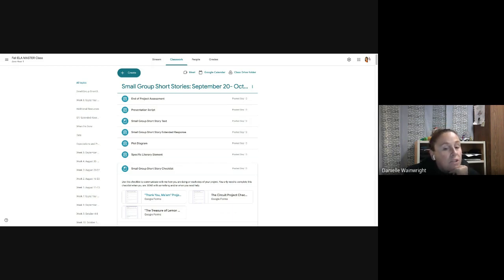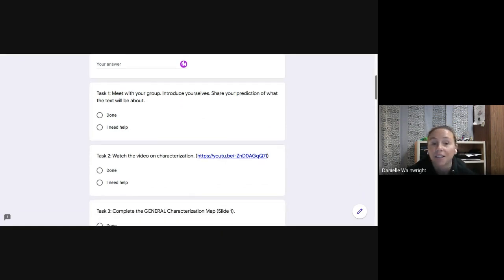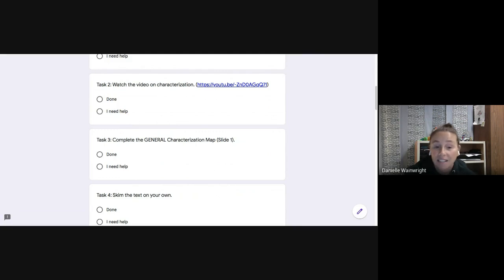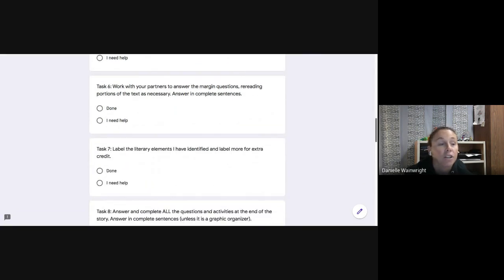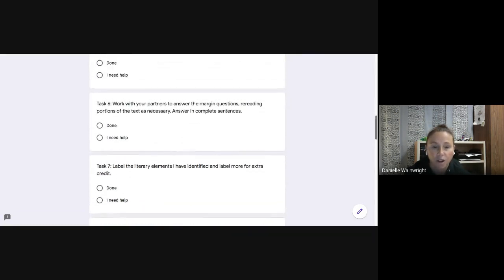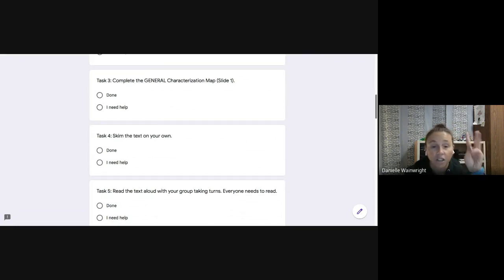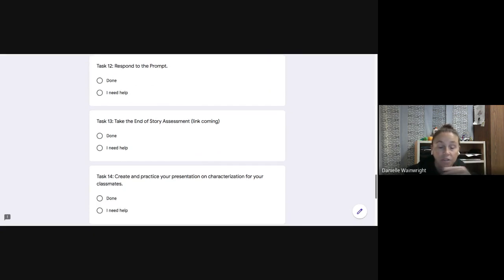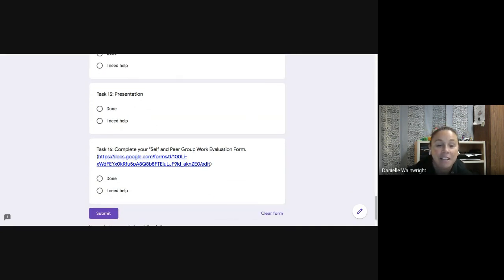Small Group Short Story Task Checklist Video